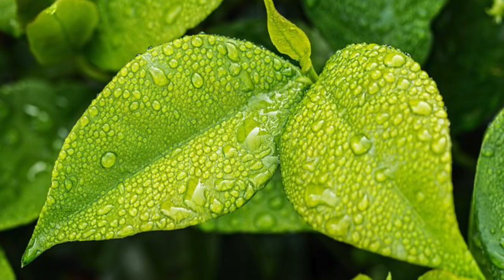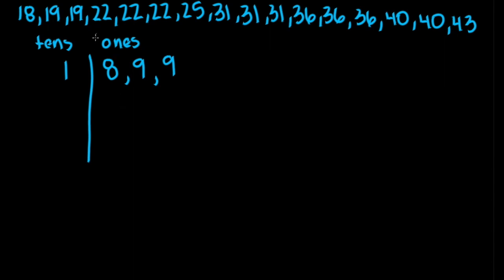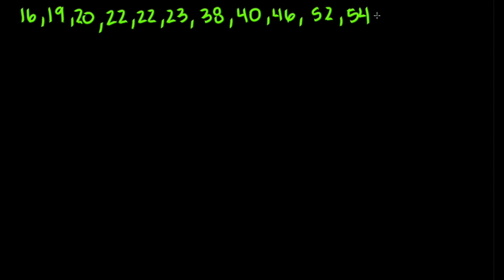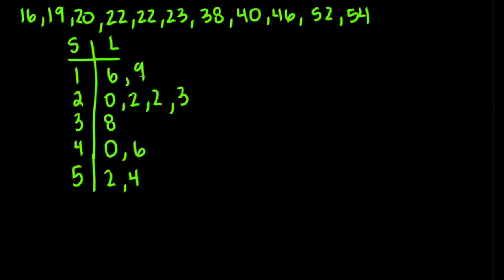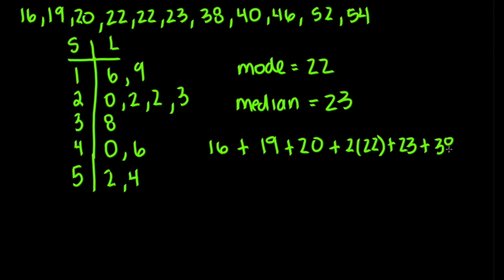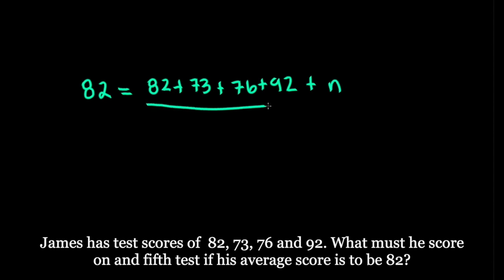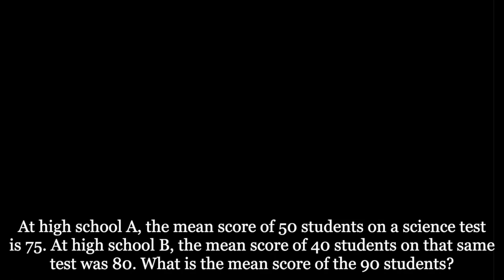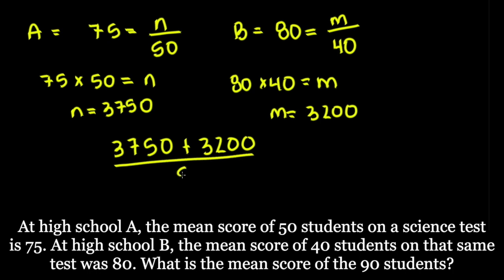MASTER Stem and Leaf Plots | Statistics and Probability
Hello friends! I hope that this video helped you understand stem and leaf plots! In case you need to skip ahead or review a certain concept, I've put some time stamps below.

0:19 - Introduction to Stem and Leaf Plots
0:31 - Written Exercises
5:55 - Word Problems

-Nicole Seheult